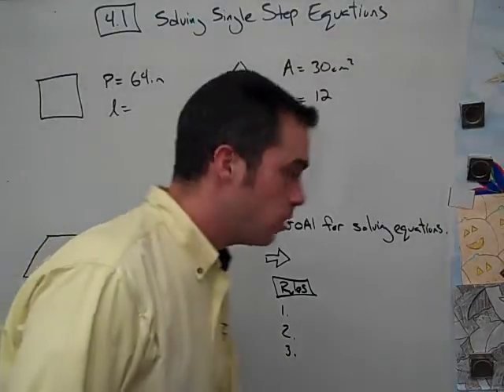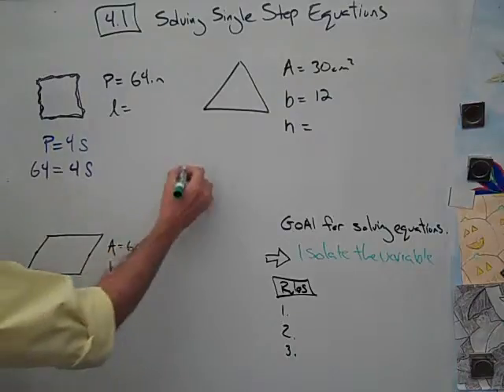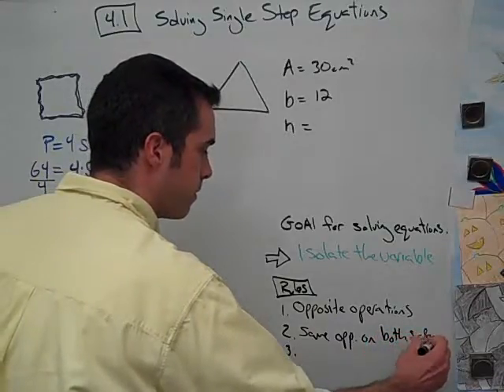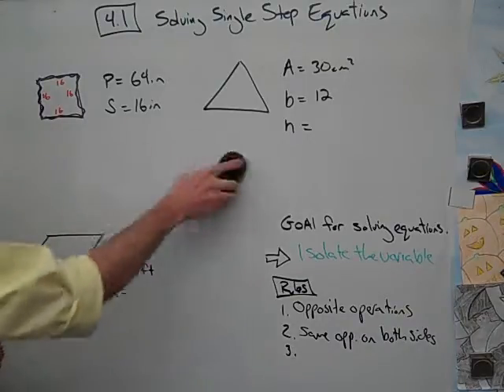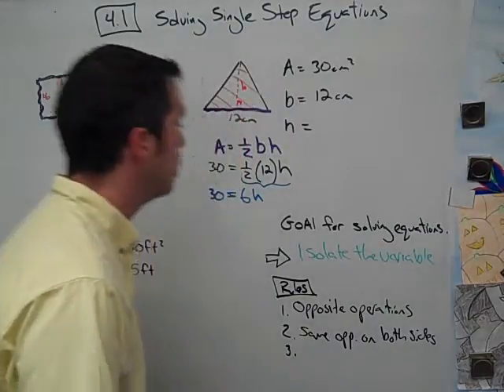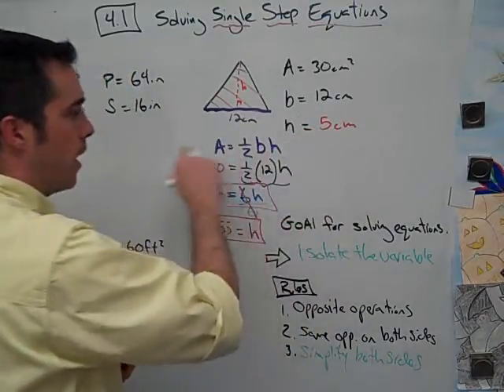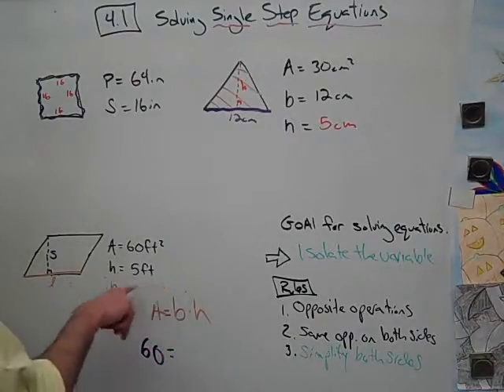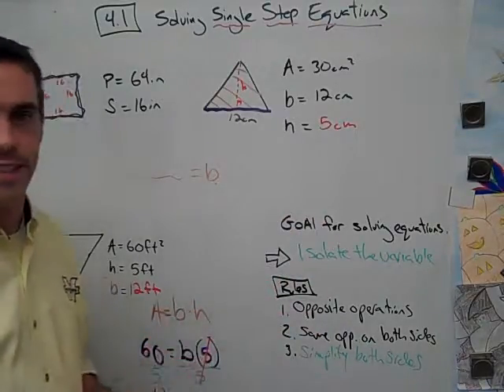Algebra: Solving Single Step Equations